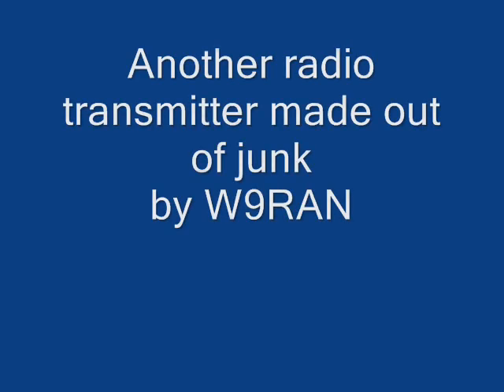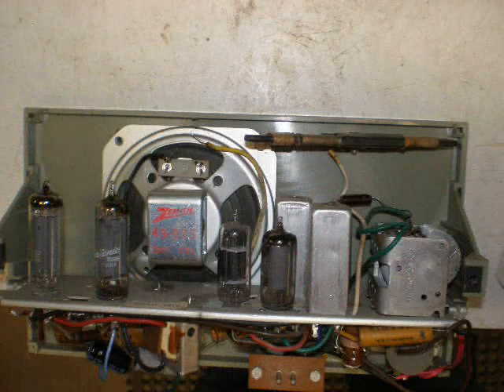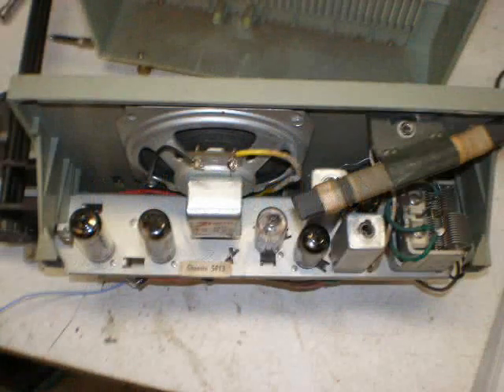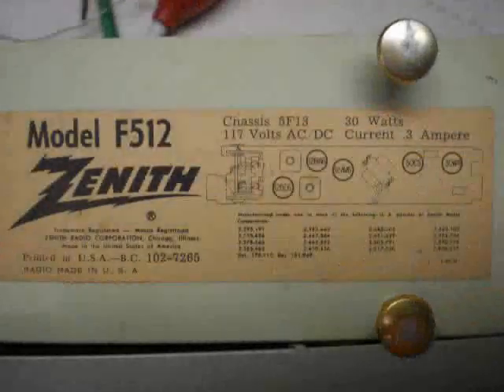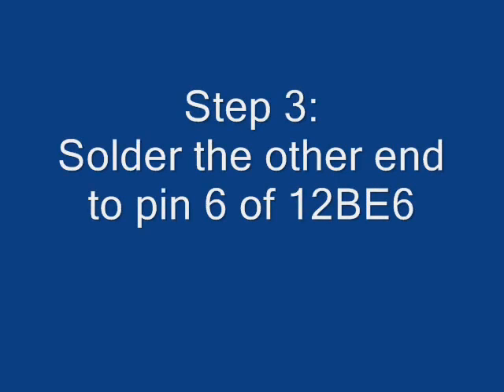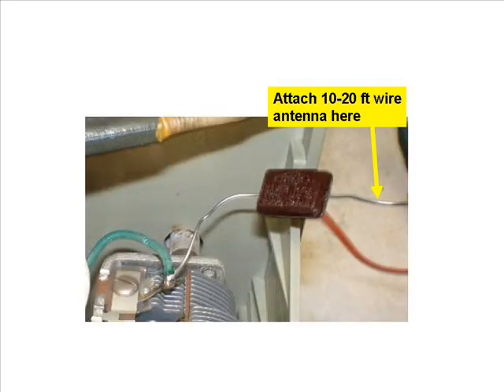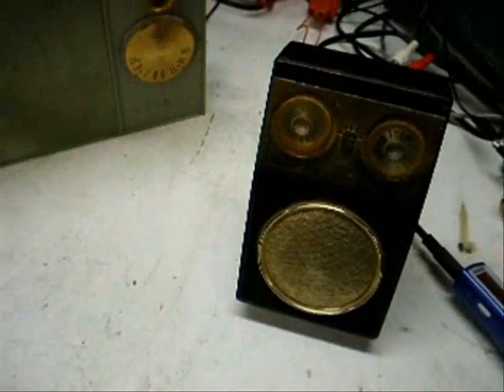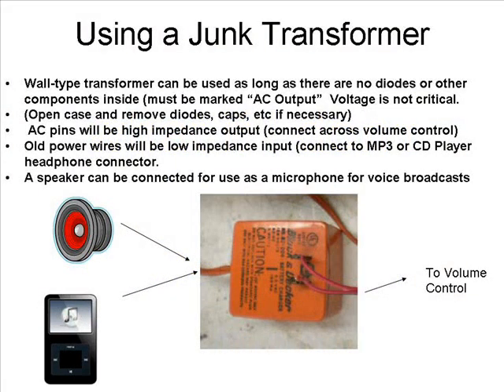Turn an old junk AA-5 radio into an AM broadcast band transmitter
Convert an old tube-type All American Five radio into a short-distance AM radio transmitter and broadcast music and voice around your house. All it take is moving a few wires around, the cost is zero and it only takes 1/2 hour or so. for tech details. 73 and have fun! Bob, W9RAN.